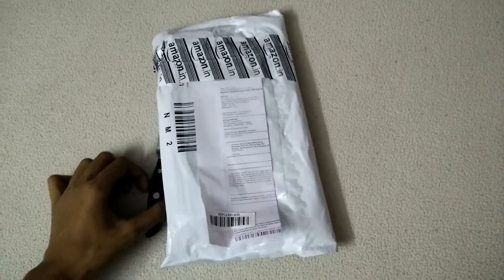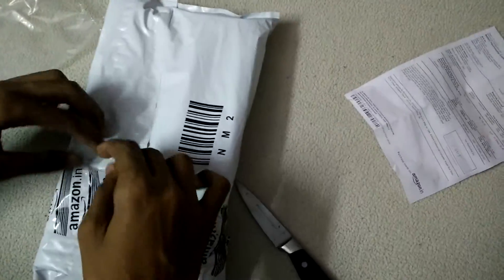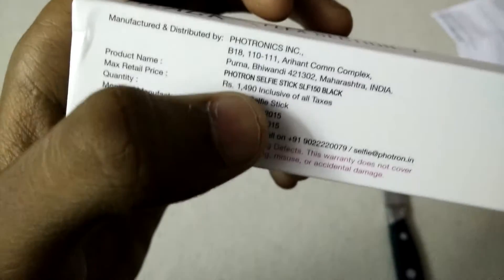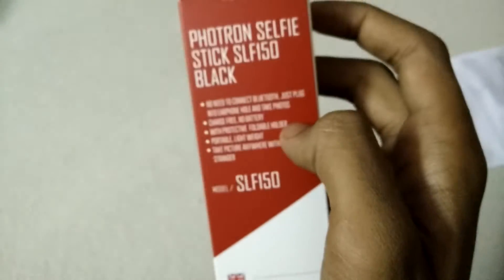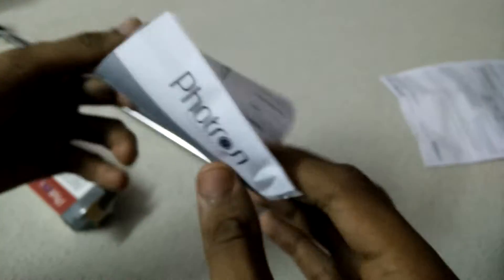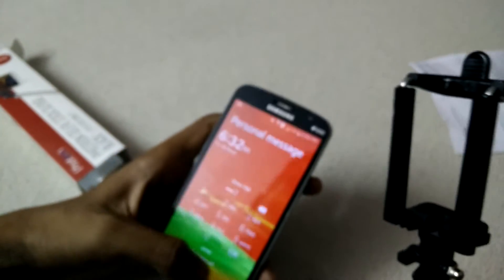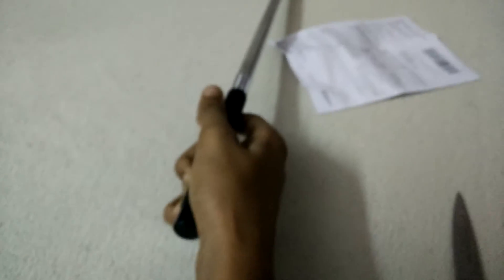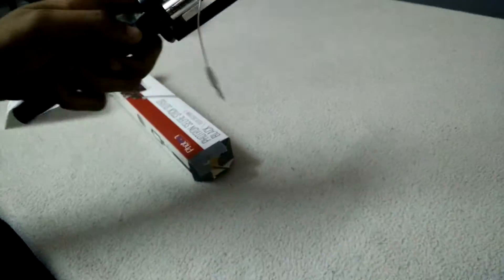Unboxing and hands on review review of p h o t r o n selfie stick SLF150 from amazon.in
Good quality selfie stick from Amazon which is good for great selfies.